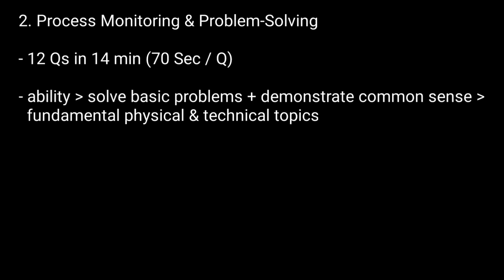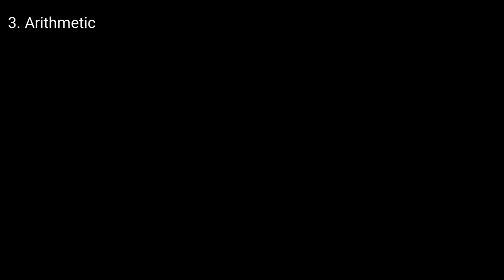Ramsay Basic Skills Assessment Test | Test Secrets & How to Pass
Preparing for the Ramsay Basic Skills Assessment Test? This video breaks down the test structure, key topics, and common mistakes that cause most candidates to fail.
Learn how to tackle mechanical, electrical, and problem-solving questions with confidence using proven strategies that actually work.
We’ll also show you how to avoid hidden traps, improve accuracy, and boost your overall test performance under pressure.
If you’re applying for a maintenance or technical role, this Ramsay test guide will help you pass on your first try and stand out from other candidates.